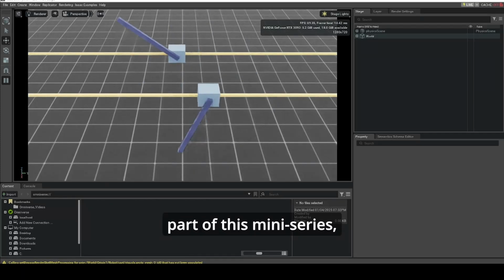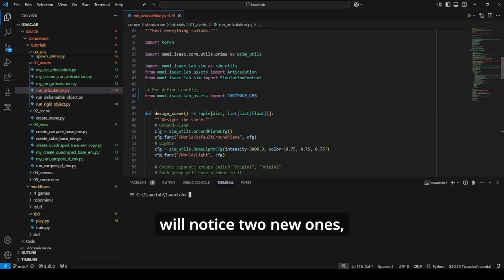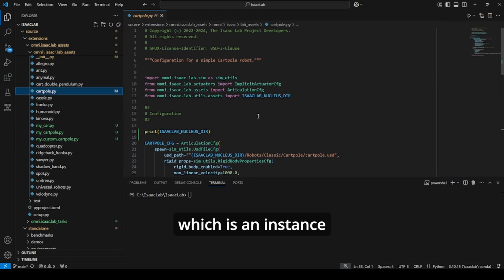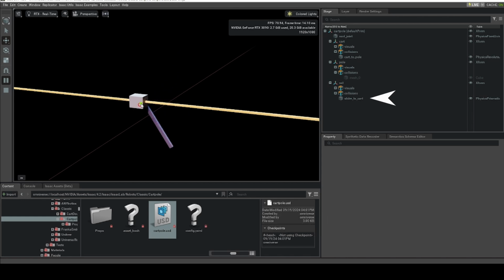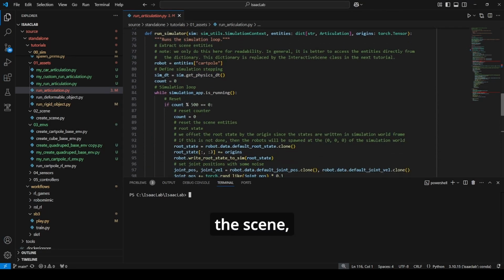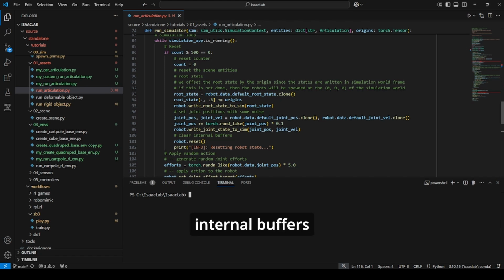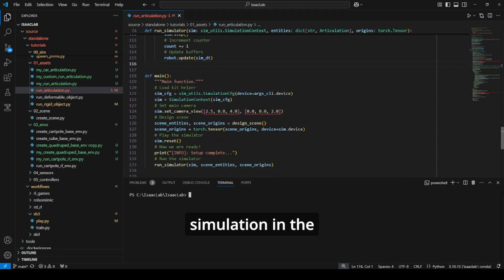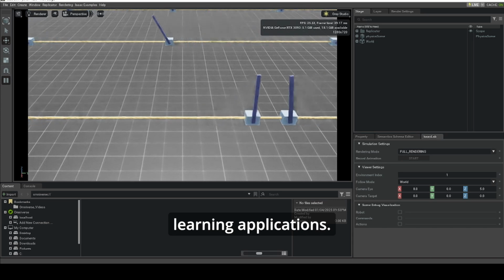Interacting with Articulations - Isaac Lab Tutorial 5 (Basics)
In this Isaac Lab Tutorial we learn how to interact with Articulations.

Isaac Lab, previously Isaac Gym, is built on top of NVIDIA Omniverse Isaac Sim.